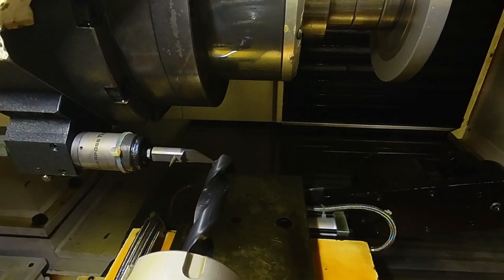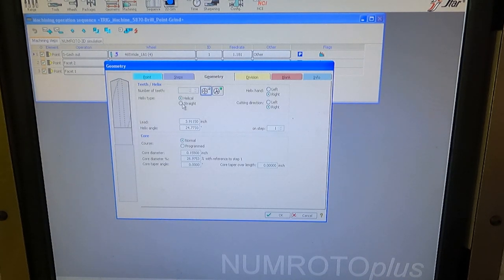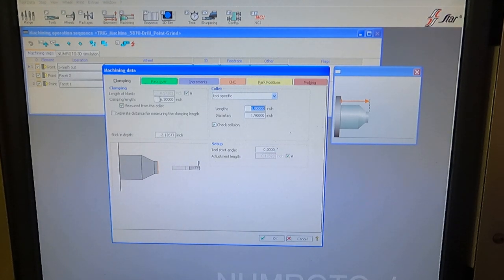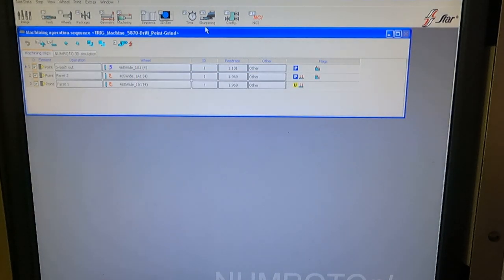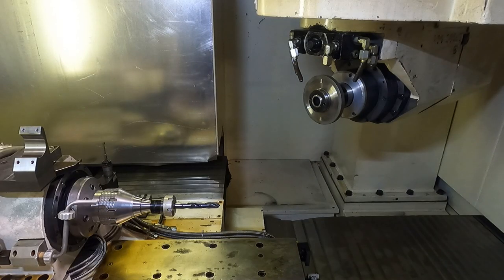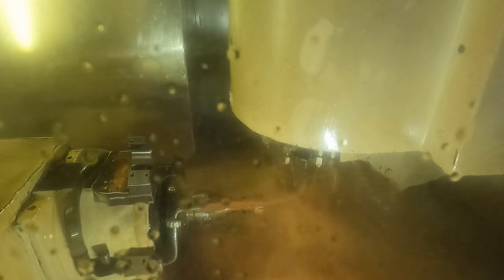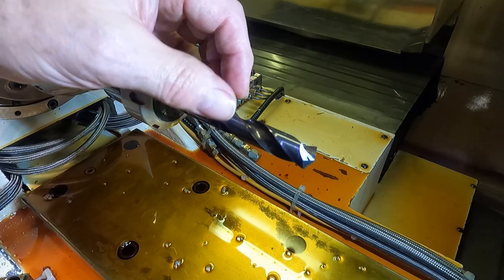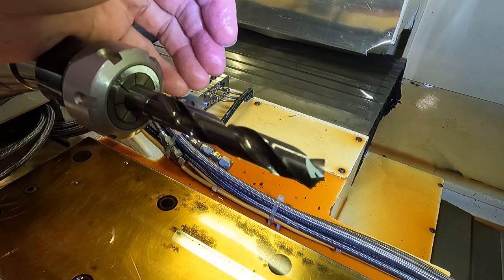Sharpen A Carbide Drill in CNC Tool & Cutter Grinder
I showed a photo on Instagram of sharpening some drills. Some people asked if I could make a video on the process. So here is the video.
My Instagram is   Peter L Stanton